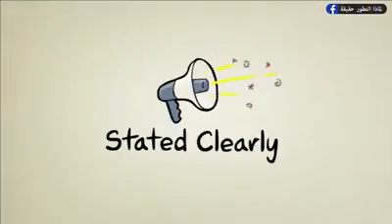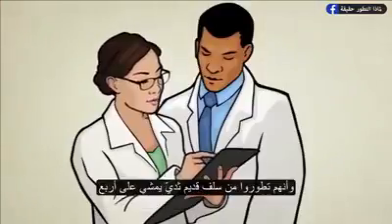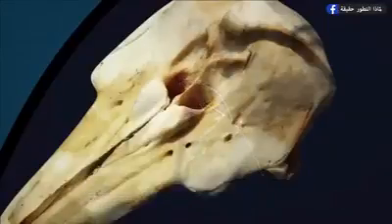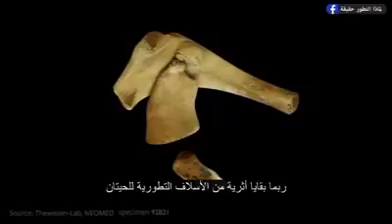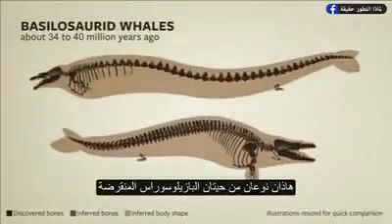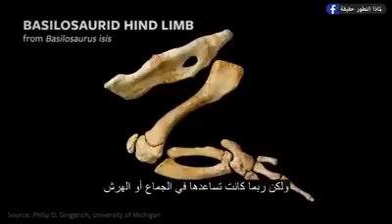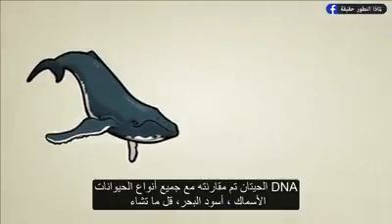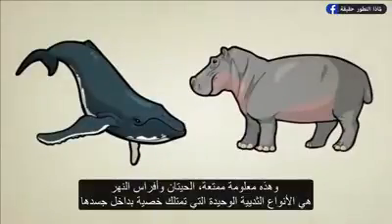تطور الحيتان اقوى الادلة على صدق دارون